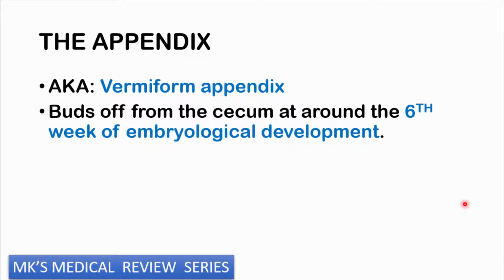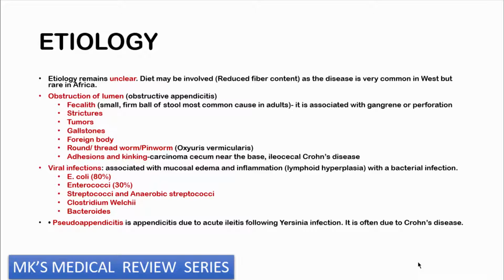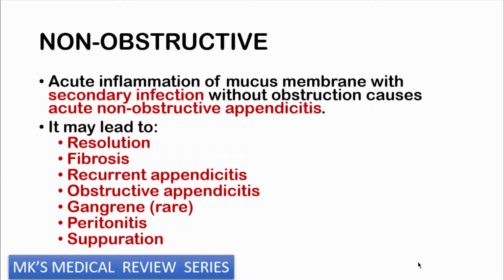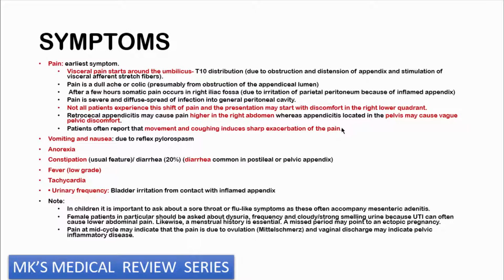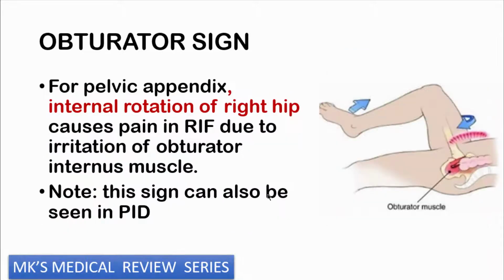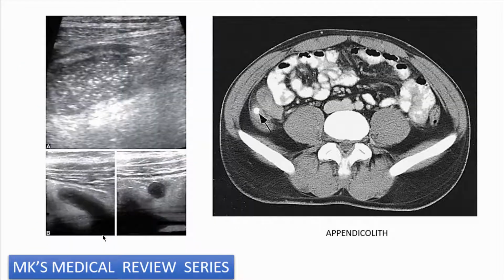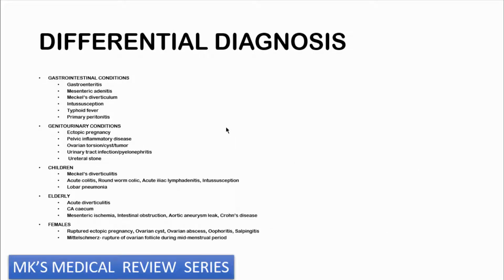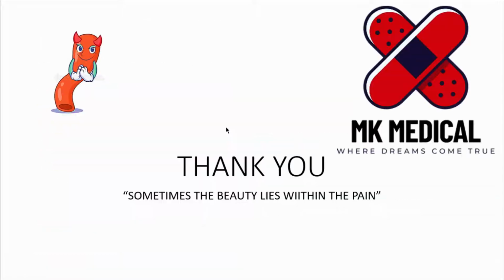Appendicitis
Mk's Medical review on Appendicitis

Music Credit